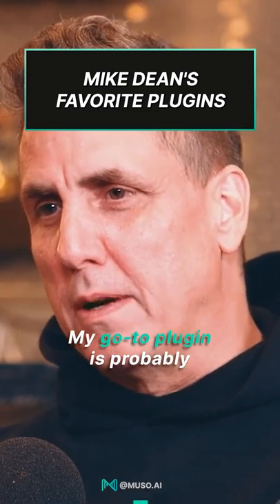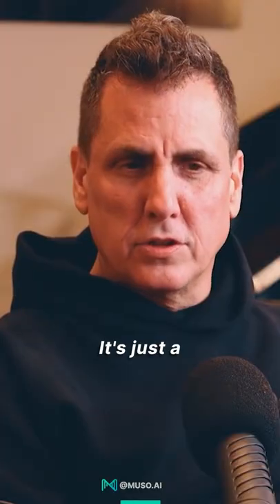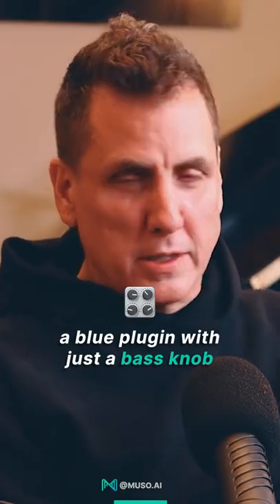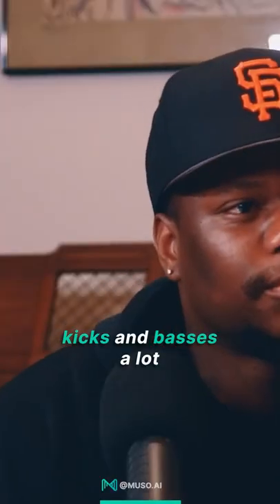Mike Dean's Go To Plugins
Producer legend Mike Dean mentions his go-to plugins for music production.